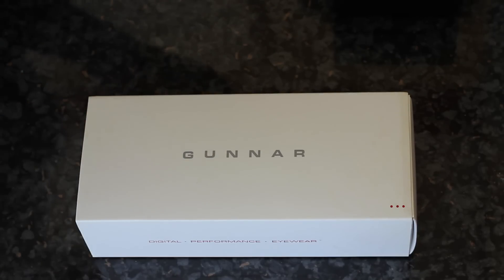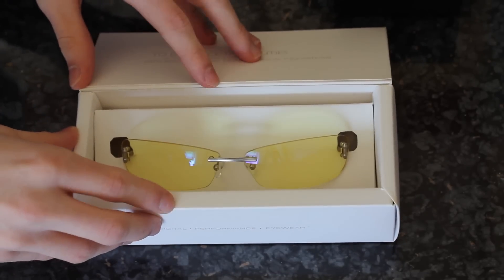Unboxing Gunnar Optiks For Computers - Stylus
This is my unboxing of the optiks designed by gunner to reduce eye pain.